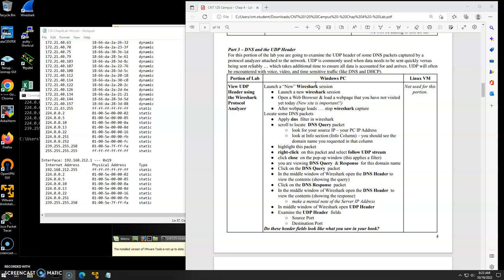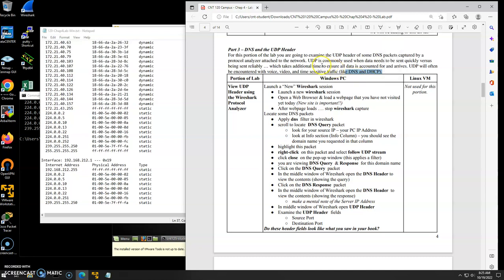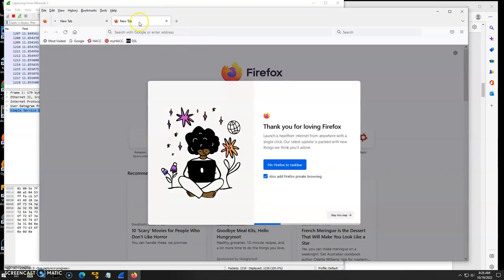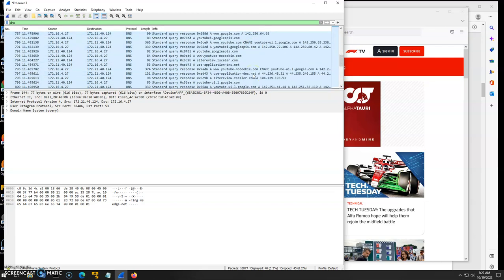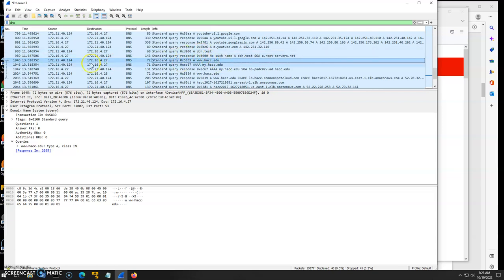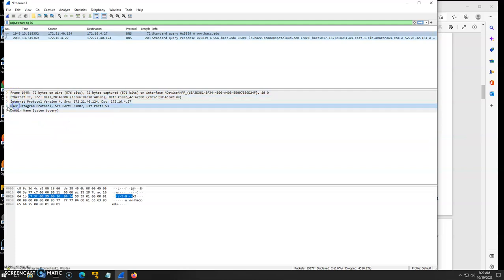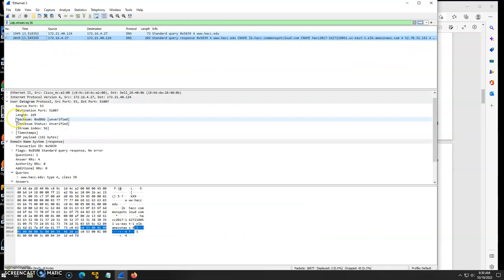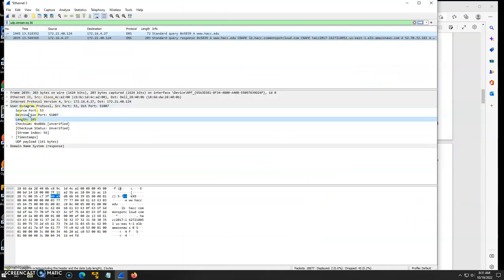CNT120 Campus Chap 4 Lab 3 UDP